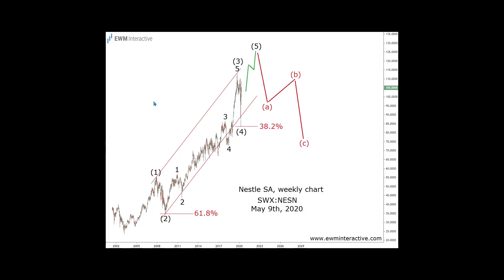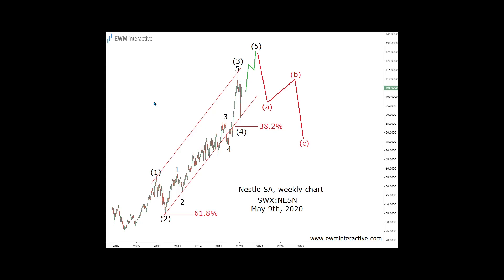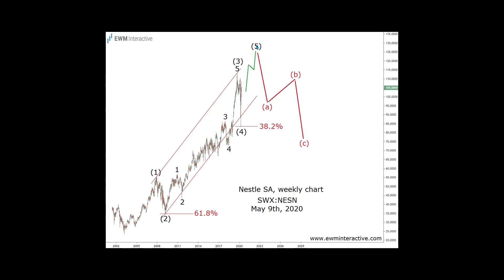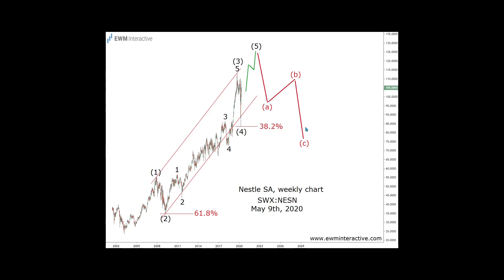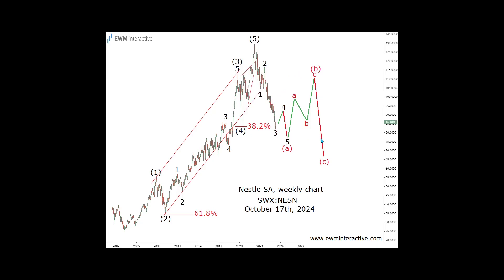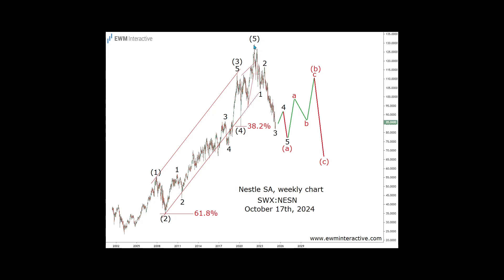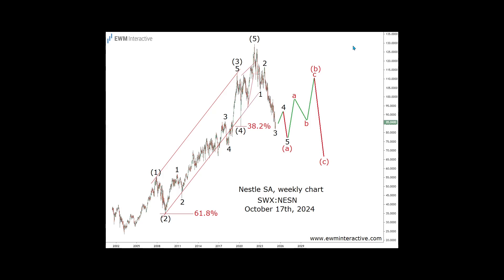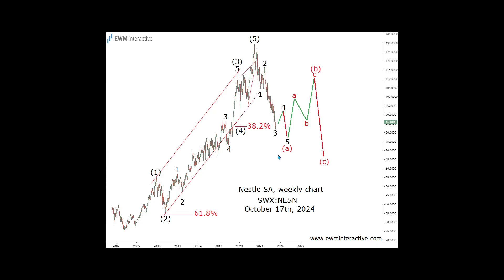Warned Unlucky Nestle Investors Four Years Ago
One of the advantages of Elliott Wave analysis is that its patterns look the same on all time-frames. Whether we talk about hourly or monthly charts, a complete five-wave impulse means we should expect a correction in the opposite direction. This allows us to make sensible predictions far into the future. The stock price of Nestle is a good example. Read the full analysis